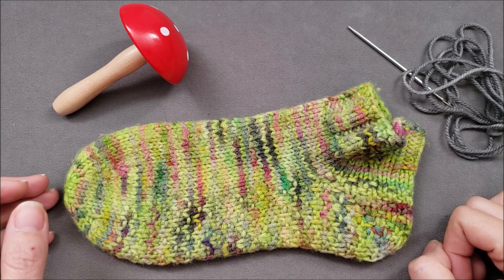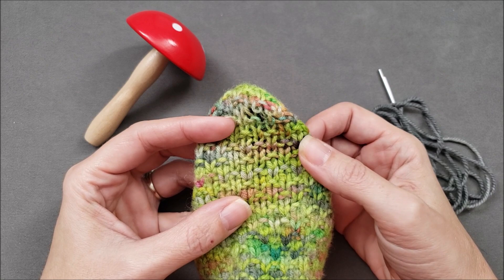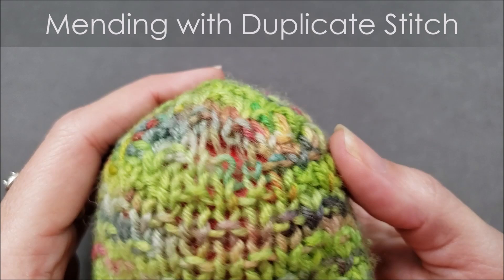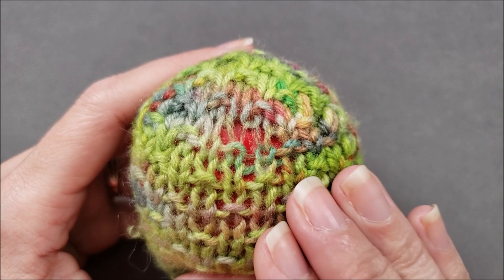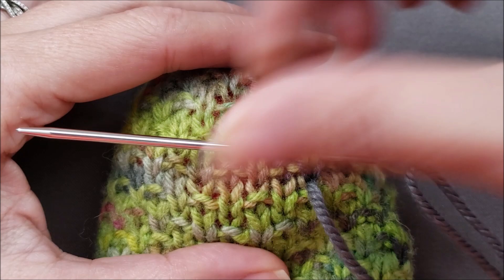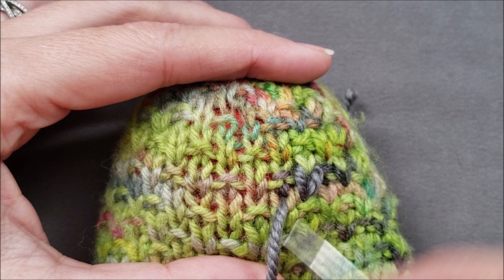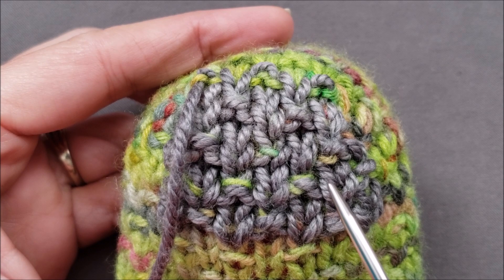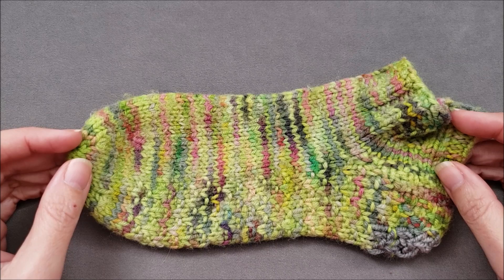Mending Your Knits with Duplicate Stitch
Learn how to use the duplicate stitch to mend weak and worn spots in knit fabric.

Helpful Links

Introduction - 0:00
What is Duplicate Stitch? - 0:46
Mending with Duplicate Stitch - 2:21
Duplicate Stitch Demonstration - 4:38
Final Notes -  10:43

Yarn: HiKoo Sueño Worsted
Notions: addiLoop wool needle, Prym Darning Mushroom